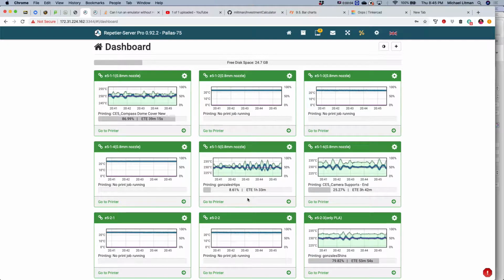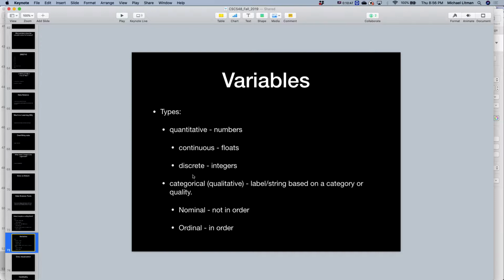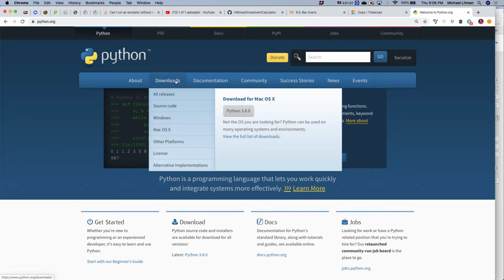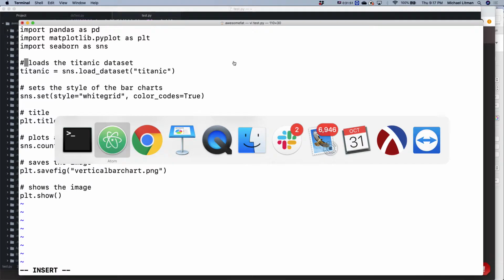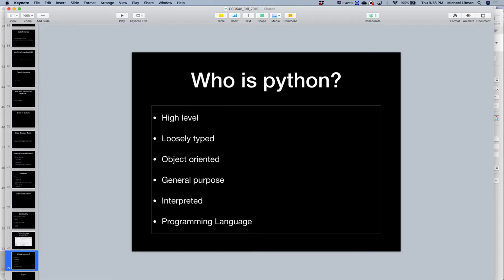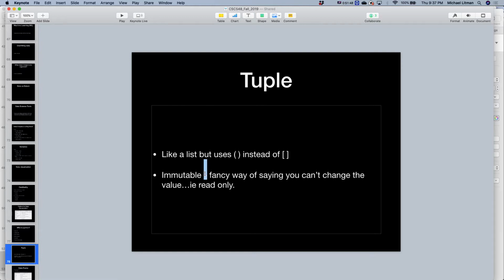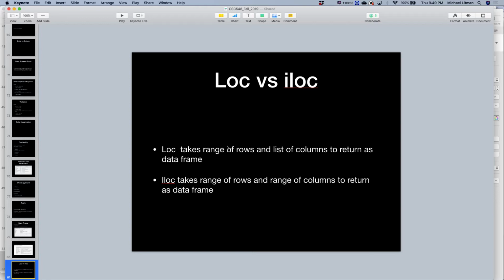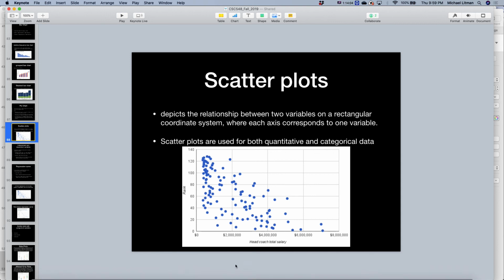CSC548 10/31/19 part 3